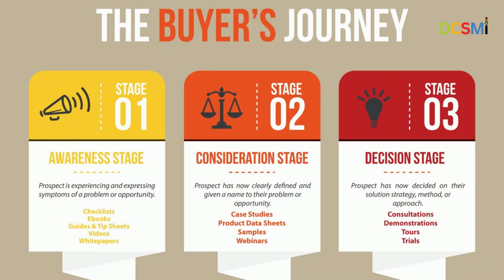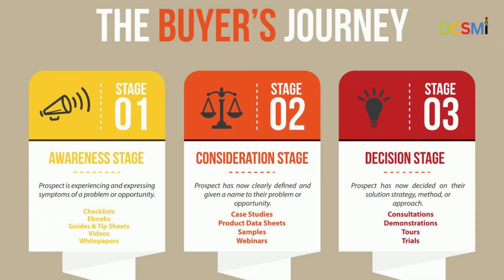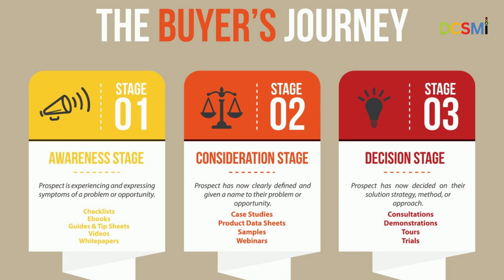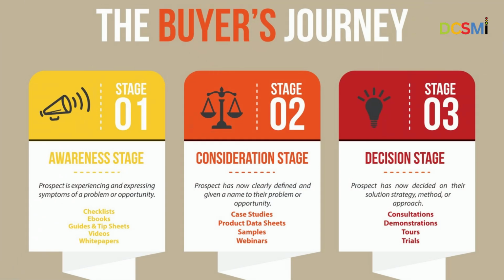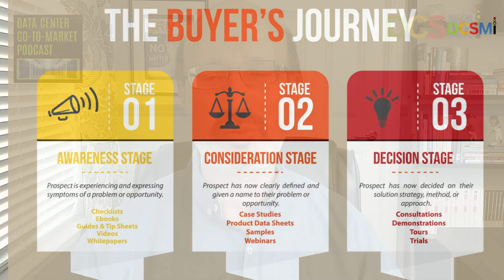Can Data Center Segmentation REALLY Increase Sales and Marketing Growth?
How to Implement Data Center Segmentation for Sales and Marketing Growth 🚀

In this video, Joshua Feinberg shares his expert insights on:

💡 Assessing your resources for effective segmentation

📊 Segmenting by industry and job role

🗺️ Understanding the buyer's journey

📚 Tailoring content and events for each stage

🔍 The importance of personalization and context

🏆 The future of data center sales and marketing

Don't miss this valuable information to drive growth in the data center ecosystem!

Ep. #73 Joshua Feinberg, CEO at DCSMI | Data Center Go-to-Market Podcast